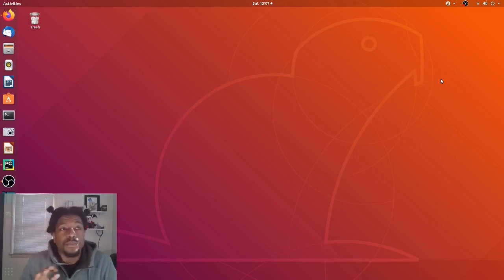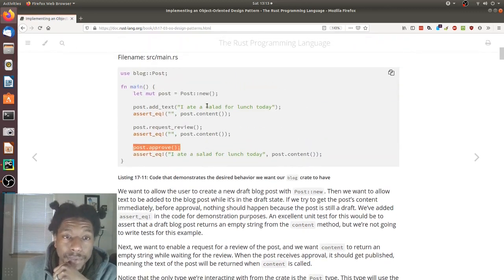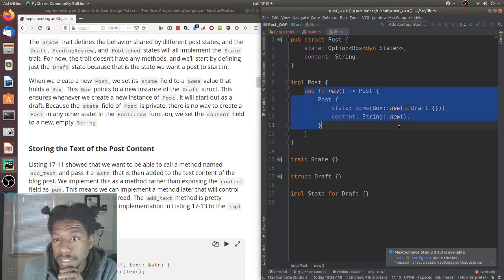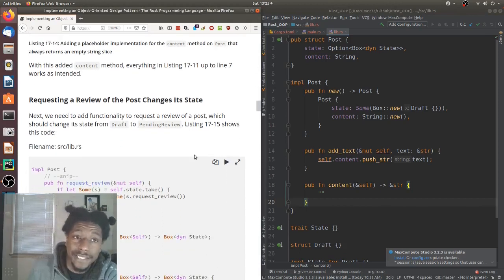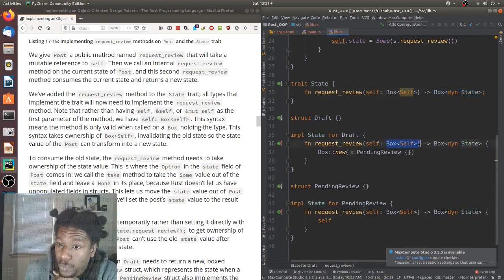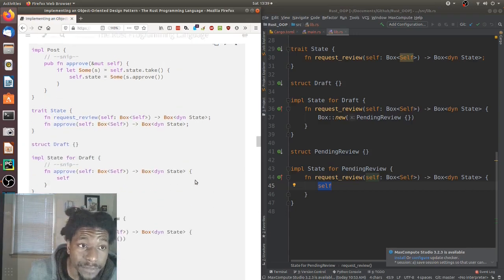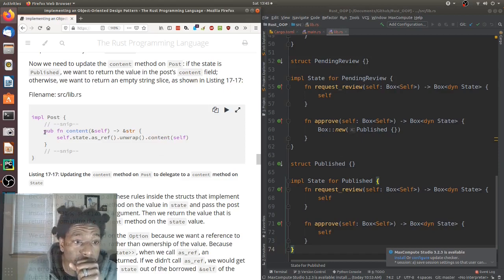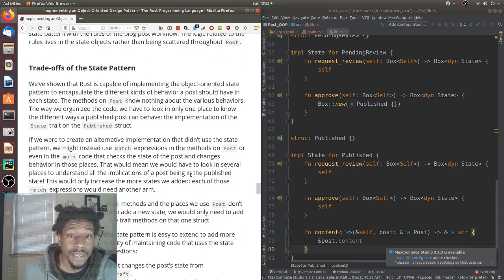Rust: Implementing OOP (Part 1: State Pattern)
We are going to go over how to implement the State Design pattern in Rust (Ch 17 Section 3 of "The Rust Programming" Book).

Outside of going over the State Design patter, this video is a good example of how to use Trait Objects in your code.